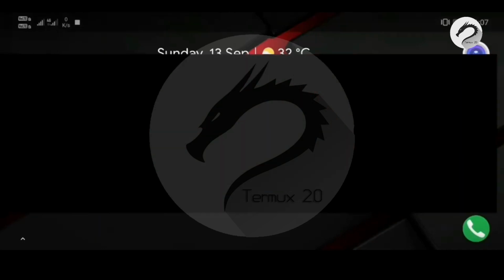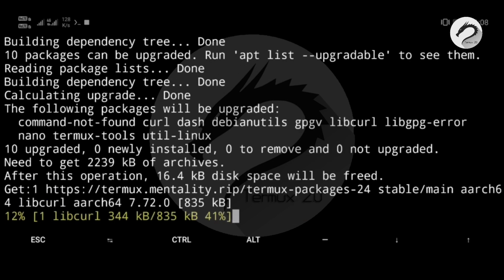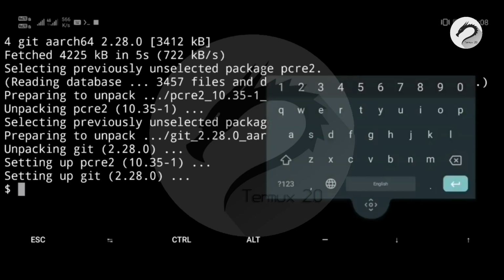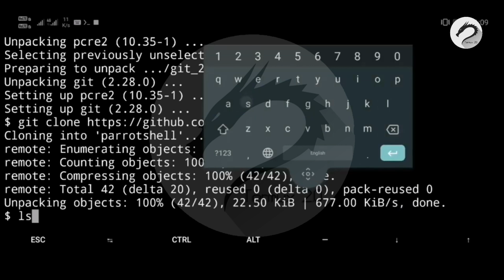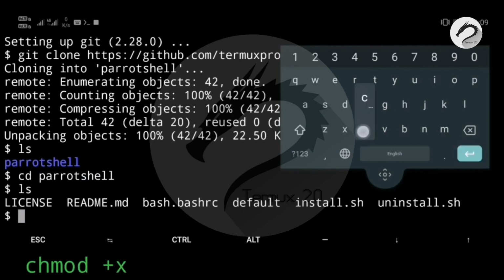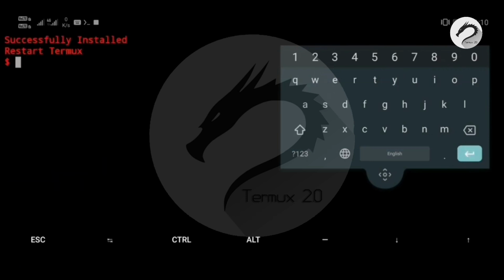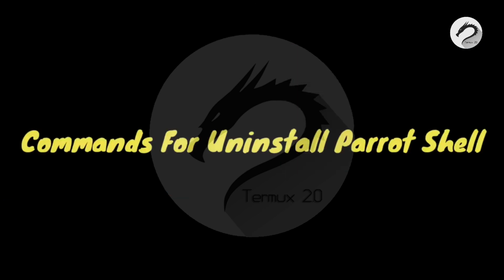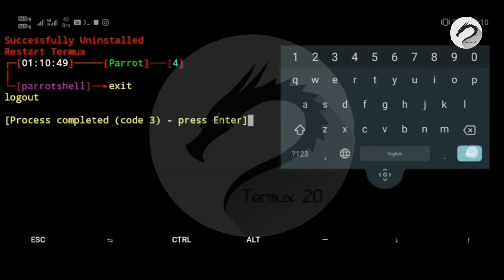Termux Script For Install ParrotShell In Termux 2024 || Termux 2.0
Termux Script For Install ParrotShell In Termux 2023 || Termux 2.0

How to install parrot shell in termux without root. Make Your Termux look like Parrot OS